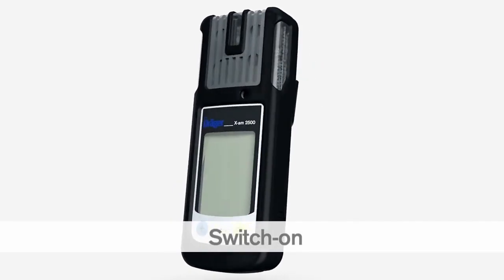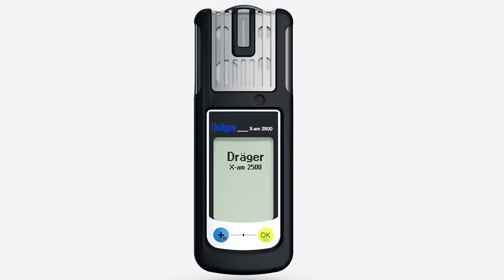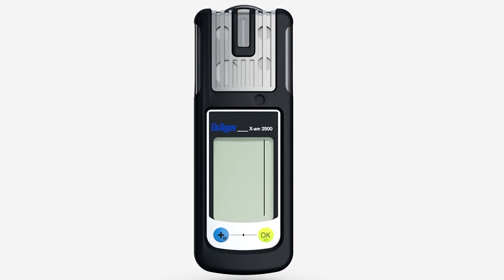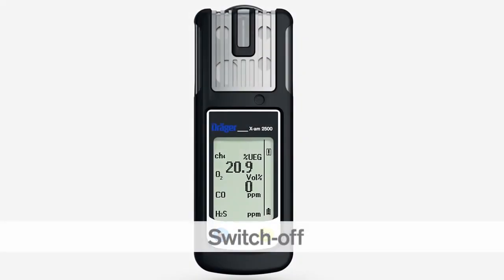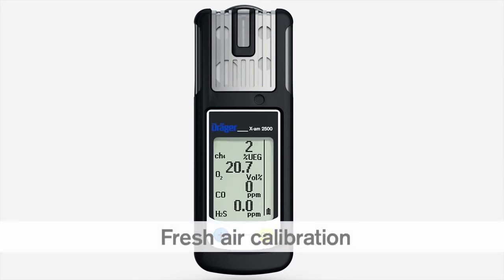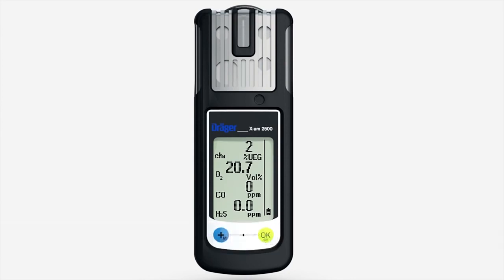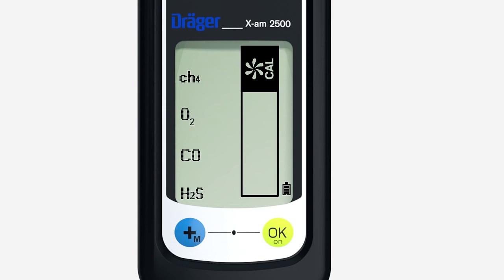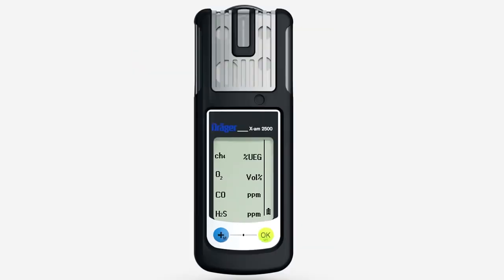Drager X-am 2500 - Operation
Drager X-am 2500 многоканальный газоанализатор

Dräger X-am® 2500, позволяющий определять от 1 до 4 газов, — это экономически эффективный многоканальный газоанализатор для измерения концентрации горючих газов и паров, кислорода, а также токсичных газов, включая H2S, CO, NO2 и SO2.

Dräger X-am 2500 аттестован по взрывозащите для зоны 0, т.е. предназначен для обеспечения высокого уровня безопасности пользователя во взрывоопасных зонах. Конструкция датчика гарантирует, что газ может поступать в прибор сверху и сбоку, даже если прибор находится в кармане или если переднее входное отверстие закрыто.

Благодаря малому весу и эргономичной конструкции Dräger X-am 2500 удобно носить с собой. Простое управление и навигация по меню осуществляется двумя кнопками, что делает использование прибора интуитивно понятным, несмотря на его многофункциональность. Резиновое покрытие и противоударные датчики обеспечивают дополнительную защиту прибора при ударах или вибрации. Кроме того, Dräger X-am 2500 нечувствителен к воздействию электромагнитного излучения, например, от беспроводных устройств. Dräger X-am 2500 обладает пыле- и влагозащитой в соответствии с IP 67, поэтому полностью сохраняет работоспособность даже при попадании в воду.

Опциональный внешний насос с шлангом длиной до 30 м позволяет использовать прибор для контрольных замеров в резервуарах и колодцах или для поиска утечек. Внешний насос запускается автоматически при установке прибора. Возможно быстрое и простое переключение между режимами "Диффузия" и "Насос" без дополнительных инструментов.

Dräger X-am 2500 может работать со щелочными или NiMH аккумуляторами. Это обеспечивает надежную работу более 12 часов, а с аккумулятором большой емкости более 13 часов. В зависимости от требований, батареи могут заряжаться в мастерской или в автомобиле. Стандартное время работы без сенсора взрывоопасных газов — более 250 часов.